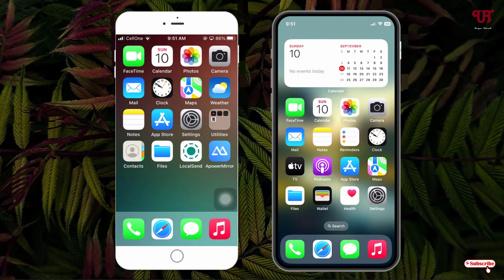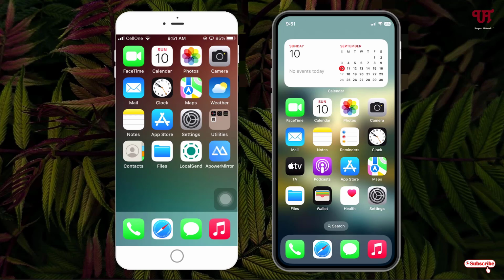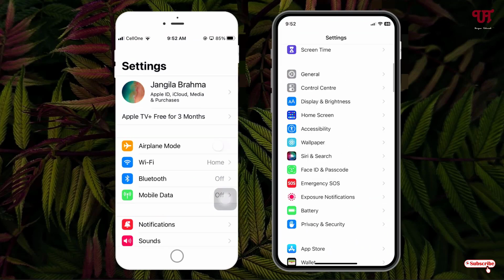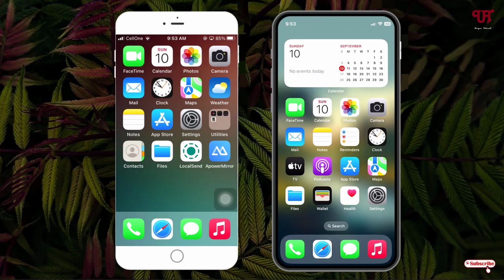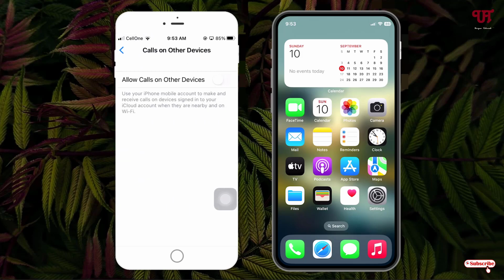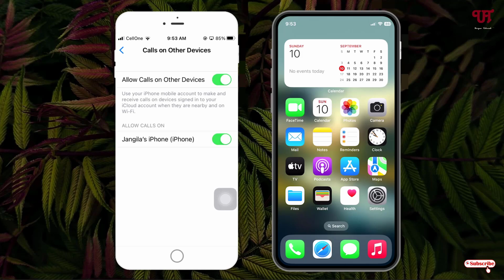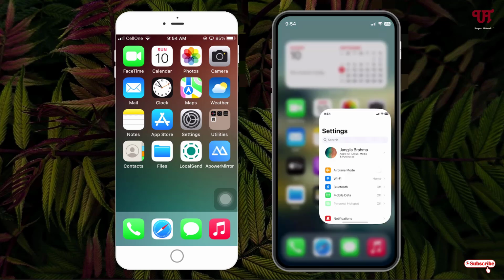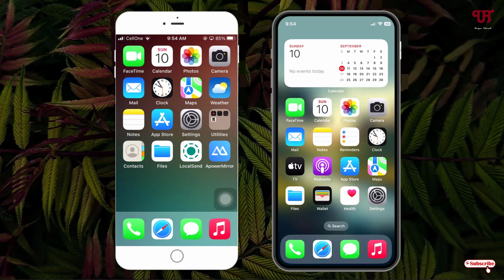How to get and receive same Phone Calls on Different iPhone without having same SIM card ?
This video tutorial is all about How to get and receive same Phone Calls on Different iPhone without having same SIM card.